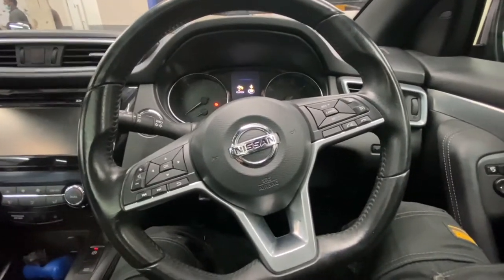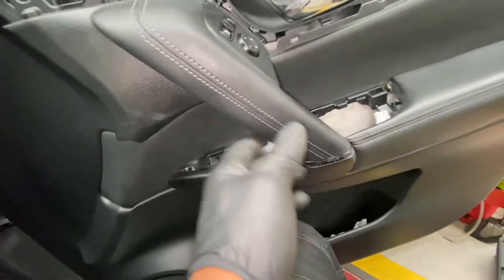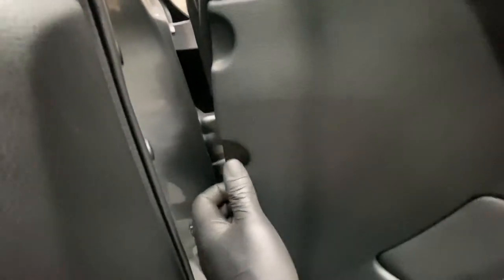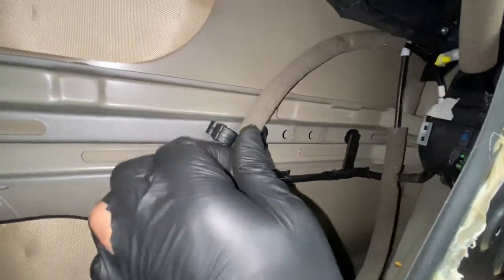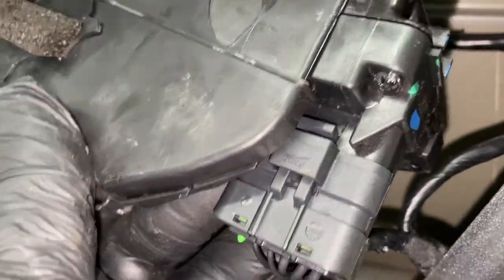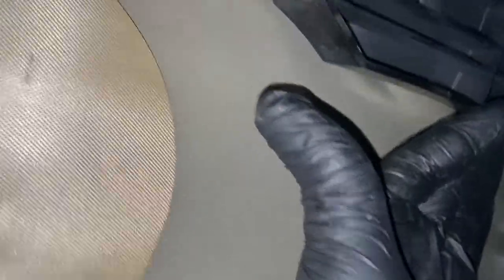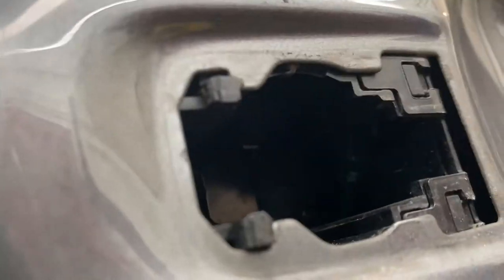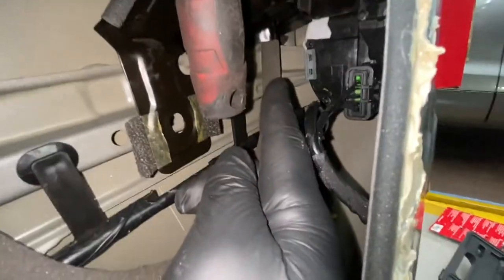#2019 Driver’s door Lock/Actuator